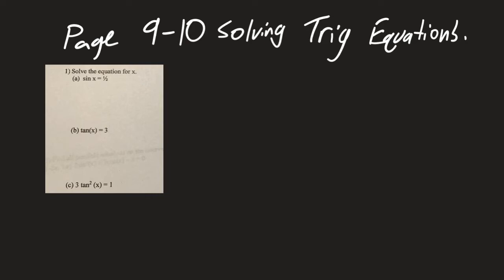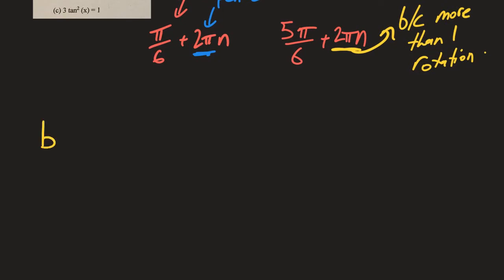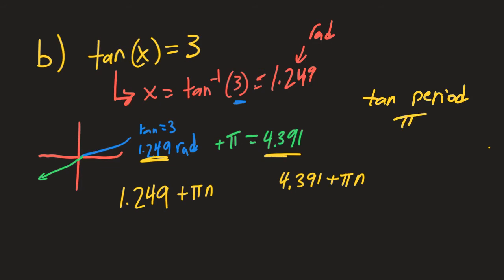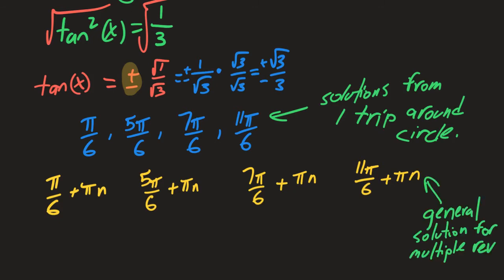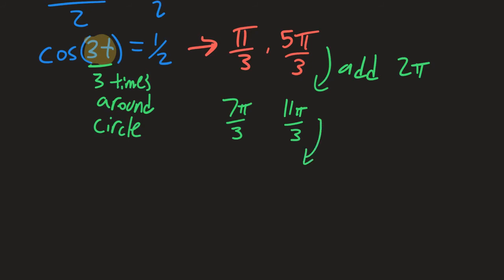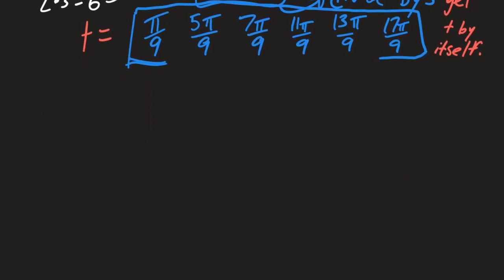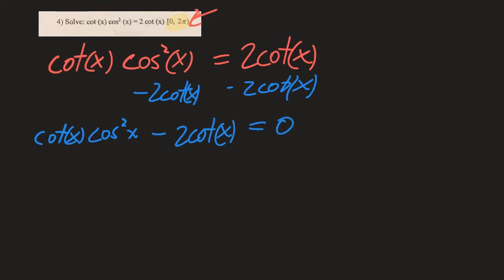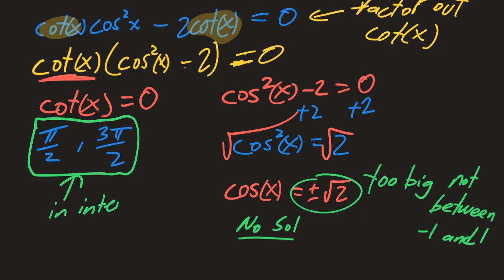Pages 9-10 Solving trig equations part 1